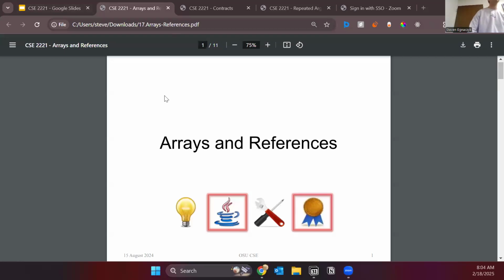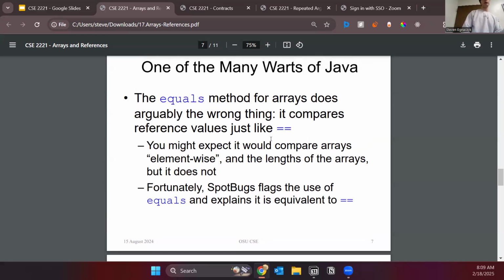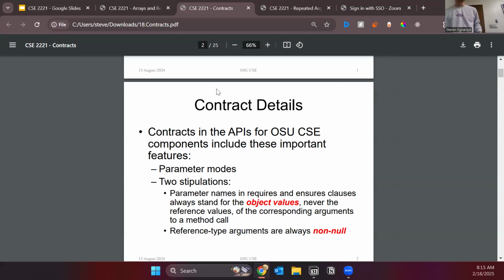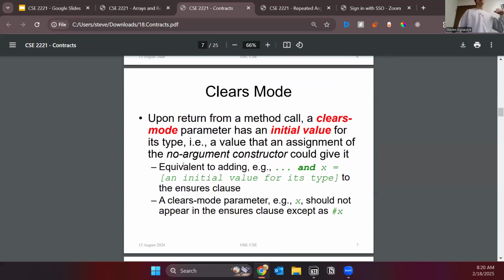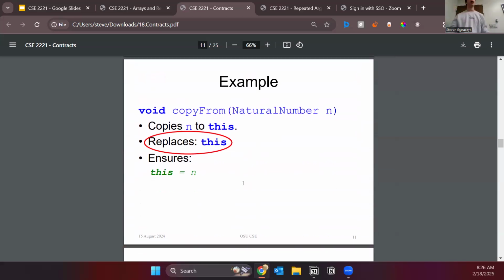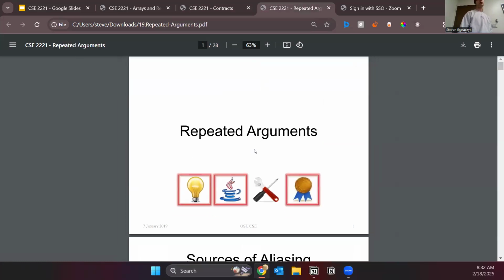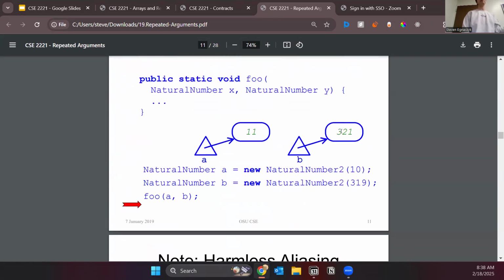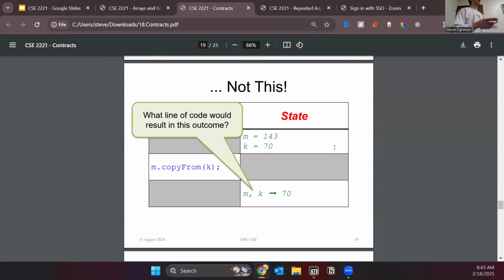(2-18-2025) - Arrays, References, Contracts, and Repeated Arguments